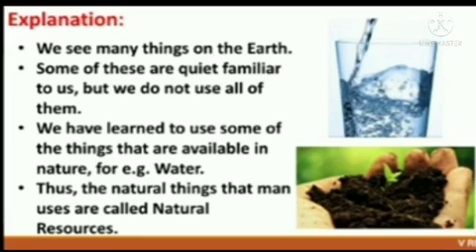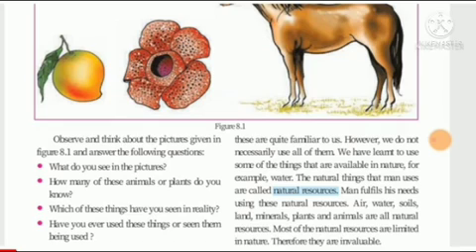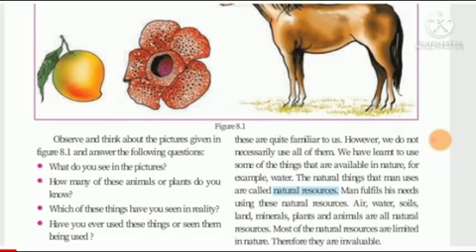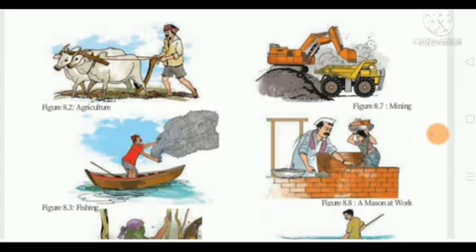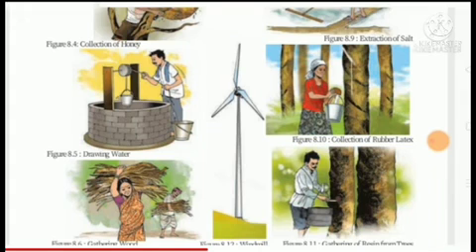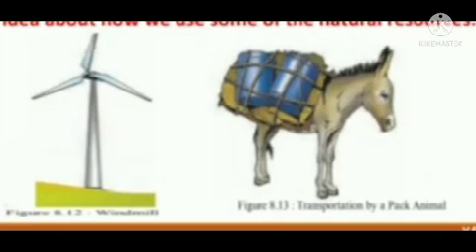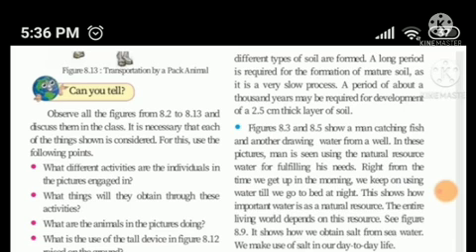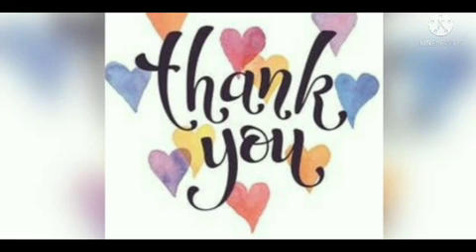Std : 6. Sub : Geography. Ls.no.8. Natural resources